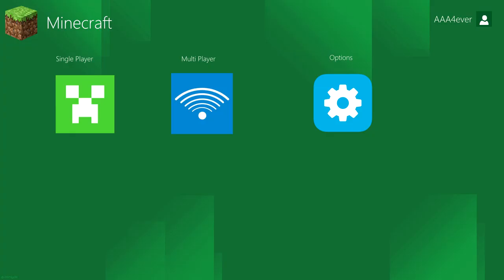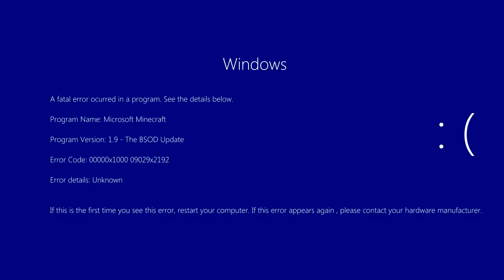Microsoft Minecraft (Update 1.9)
In this exciting update, I play MC by Microsoft!

VVVVVVVVVV
(NOT REALLY)

Minecraft: AAA4ever

Buy ApocalypZe for Ubuntu today and support me!

Check your Firefox Plugins!